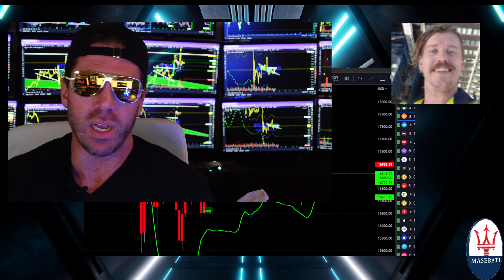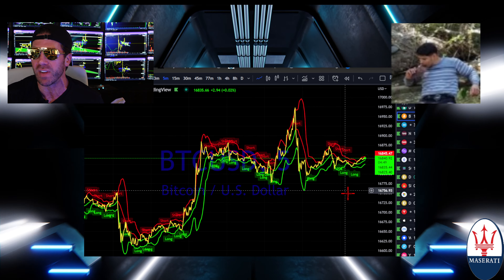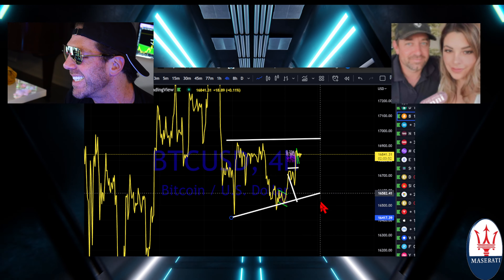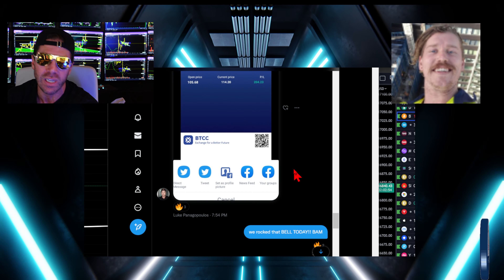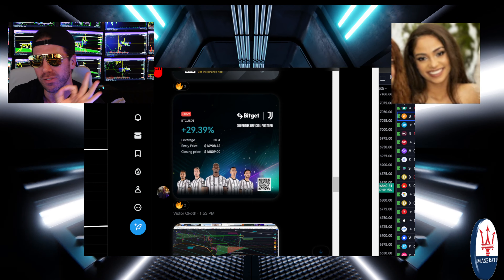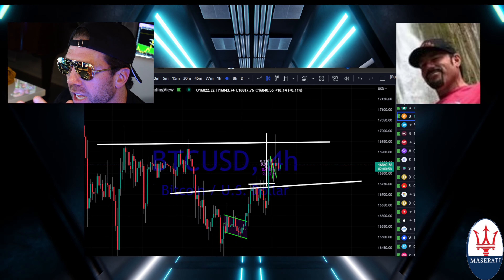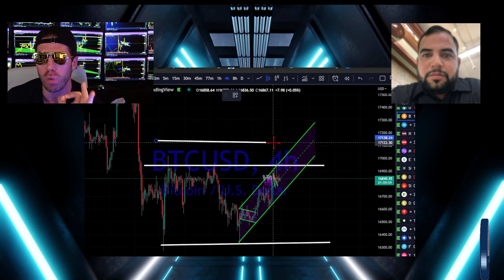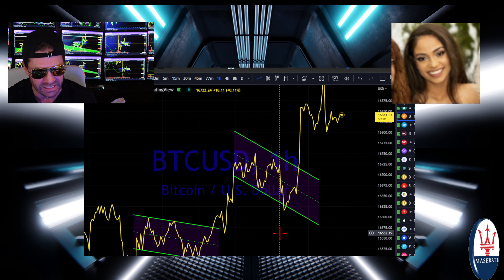BITCOIN URGENT UPDATE: TRADES INCOMING!!!